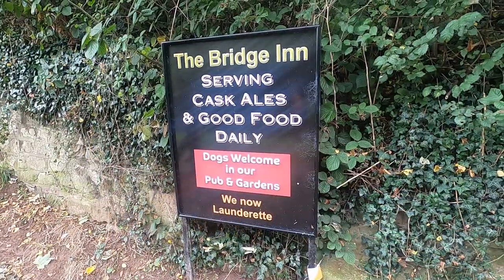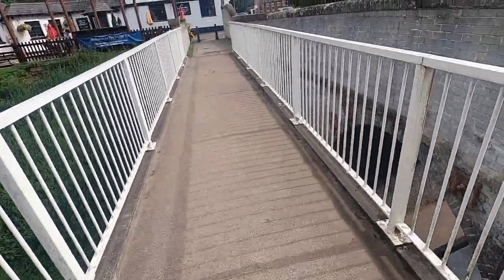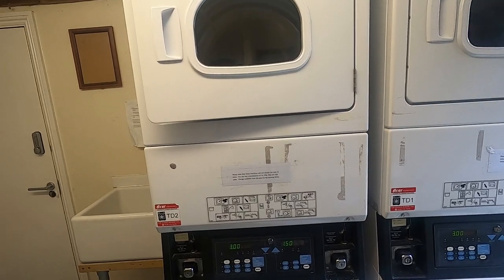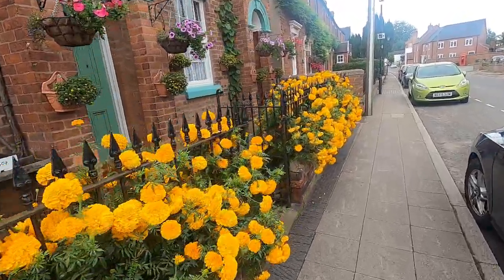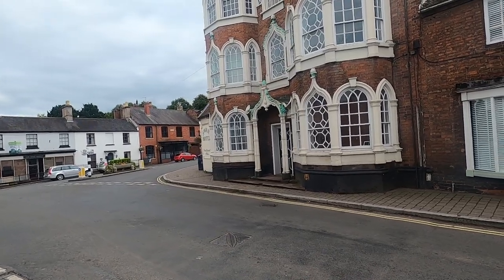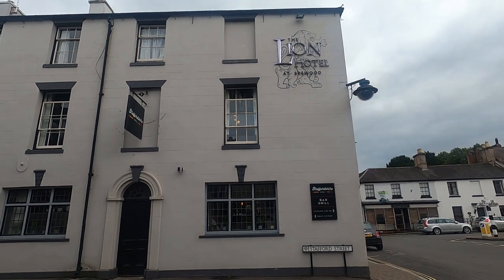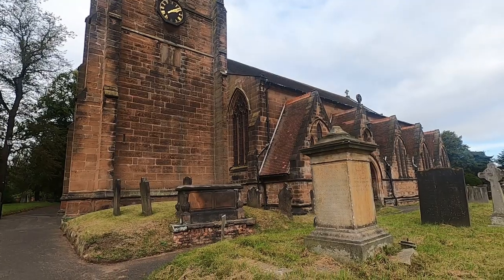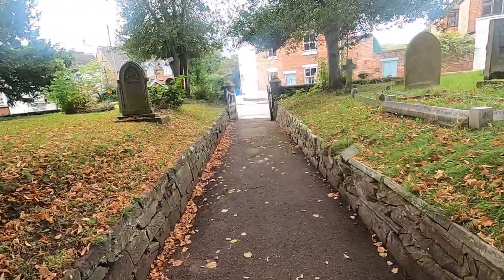Brewood "Voted Best Kept Large Village!" Off The Cut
Brewood has been voted best kept large village in England before, this should be a special village to walk around. I start the walk from the canal. The Bridge Inn, at the top of the steps from the canal. The pub has a wonderful landlady and bar staff.